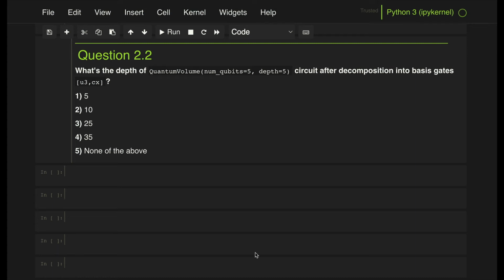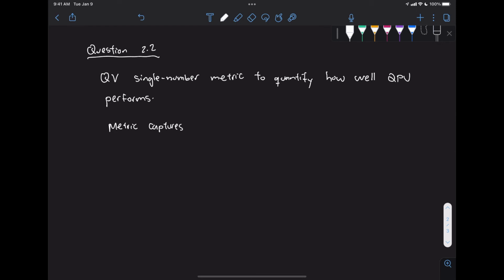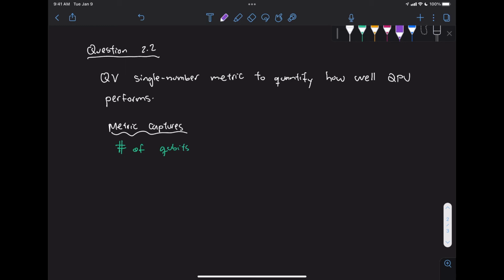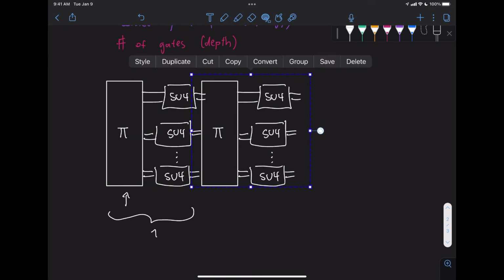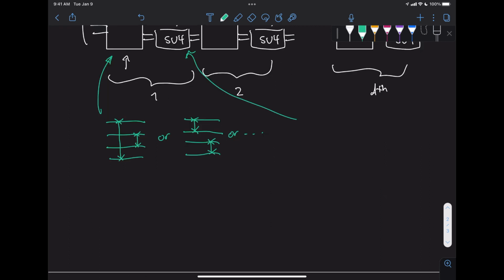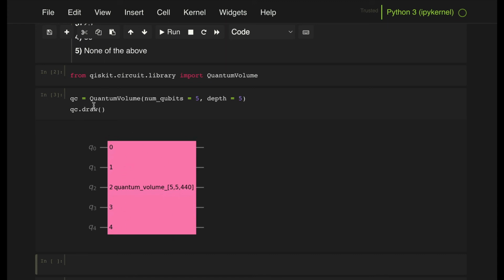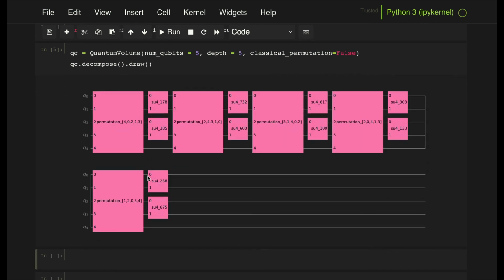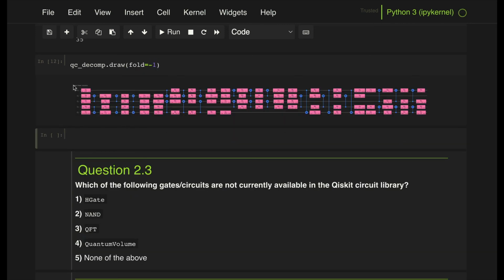Qiskit Advocate Exam | Question 2.2 | Quantum Volume Circuit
Additional resources.